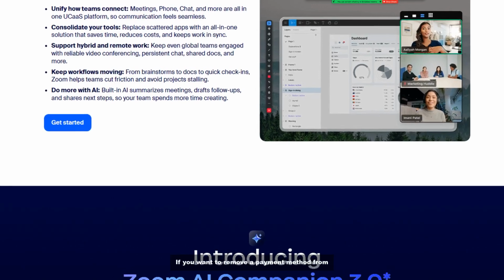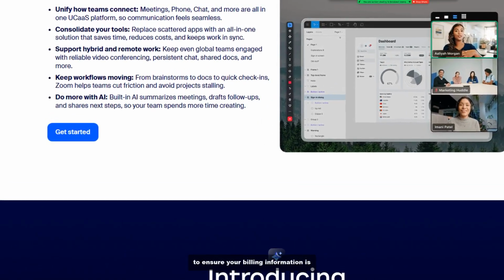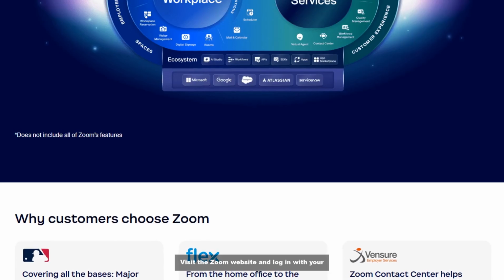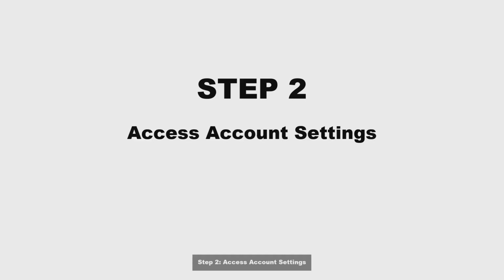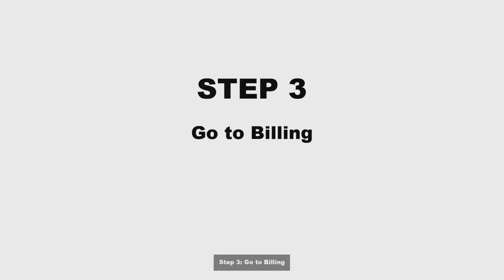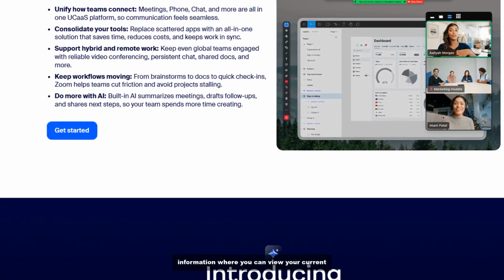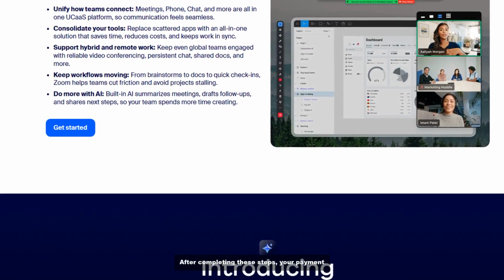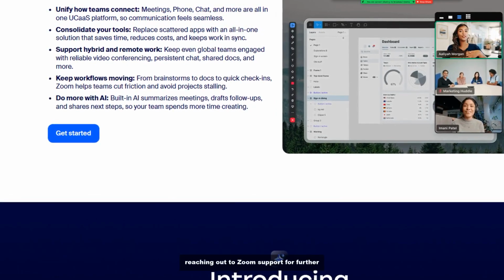How To Remove Payment Method From Zoom 2025 (2026)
In this video, we will show you how to remove payment method from Zoom 2025 easily and quickly. If you're looking to manage your billing settings or simply want to update your payment information, this guide will help you through the process.